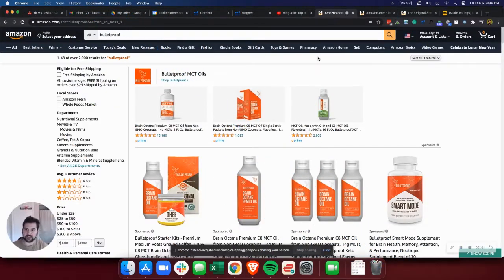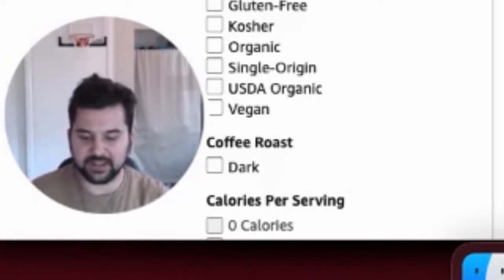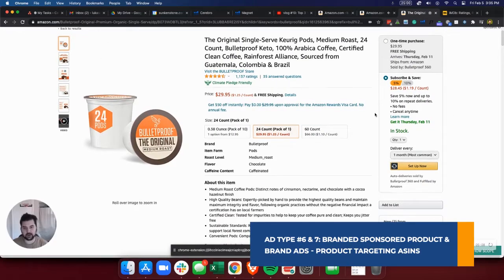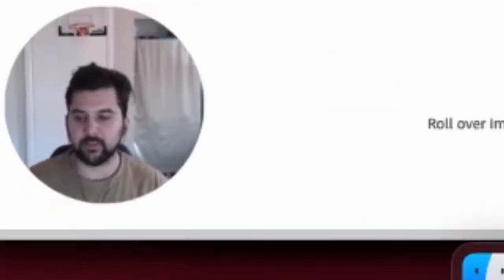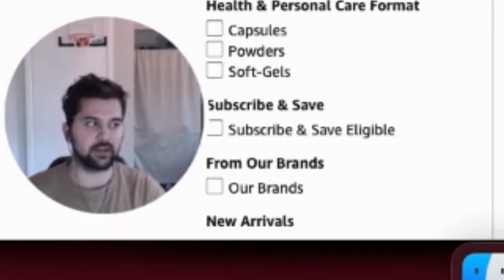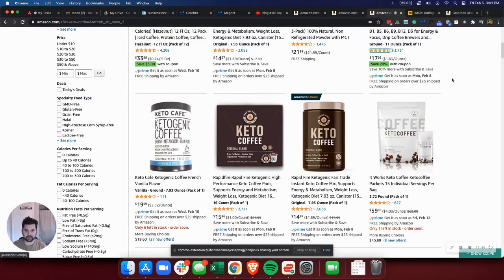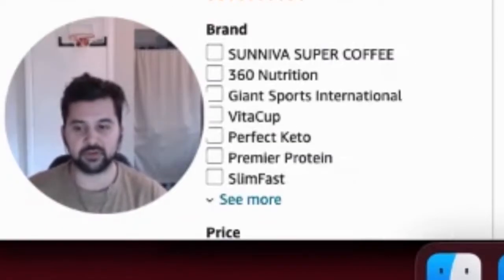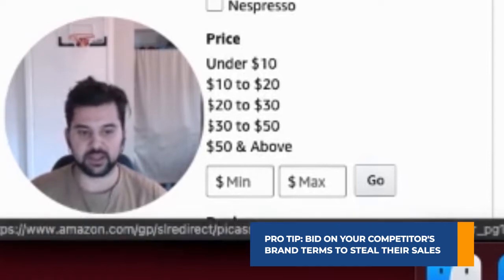7 Amazon Ad Types Your Brand MUST Use Today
There are several Amazon advertising ad types, but which ones are the best for your brand’s PPC campaigns?

This video explains the different types of Amazon PPC campaigns you can build while providing an Amazon PPC placement strategy.

Determining an ad hierarchy structure for Amazon ad types is challenging since many options exist.

Fortunately, this resource provides Amazon ad examples and showcases the importance of advertising strategy and planning.

00:00 Intro
01:01 Sponsored Product Ads
02:52 Sponsored Display Purchaser Retargeting
03:43 Sponsored Brand Keyword Targeted Ads
04:35 Product Targeting ASINs
05:40 Branded Sponsored Display Ads
07:13 Low Bid Targeting Campaigns
09:29 Non-Brand Sponsored Product Ads
10:44 Non-Brand Sponsored Brand Ads
11:55 Non-Brand Sponsored Brand Video Ads
12:42 Regular Bid Automated Campaigns
13:22 Sponsored Product, Brand Keywords & Competitor Sponsored Product
14:27 Outro
15:49 End screen